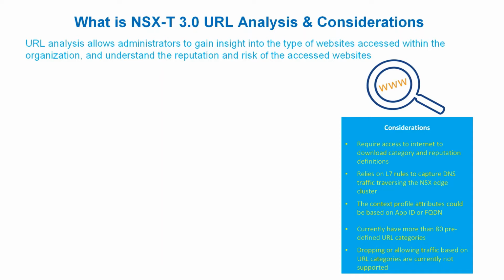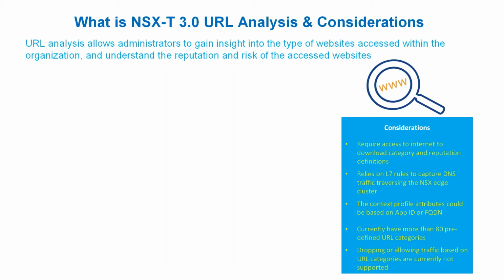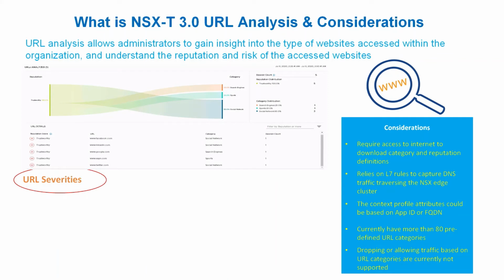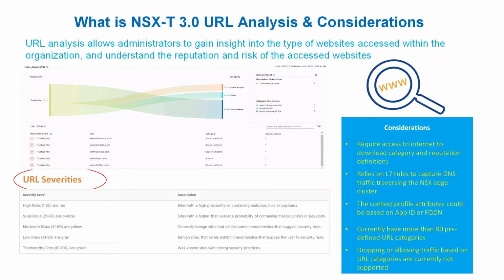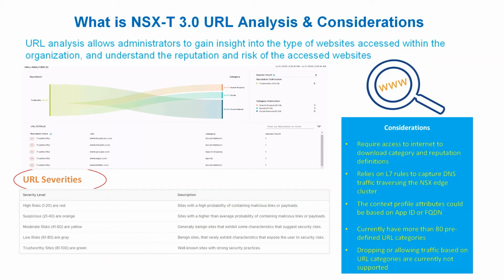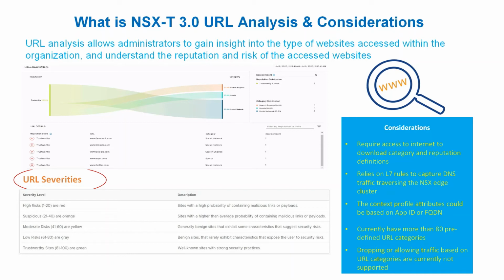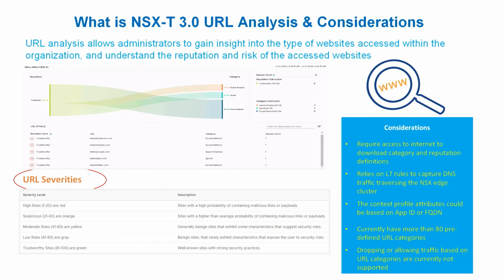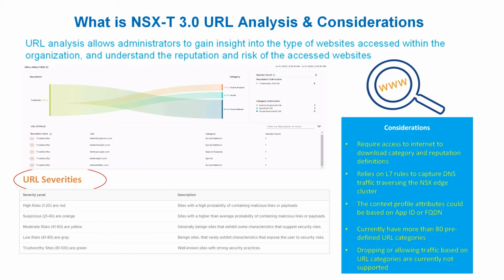Webroot URL Analysis using NSX-T 3.0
New websites are emerging at an astonishing rate. It is really making it challenging for organizations to enforce internet usage policies and keep its users safe from online threats. In this video, we will look at how NSX-T 3.0 uses Webroot's threat intelligence services to do the URL analysis for its customers.